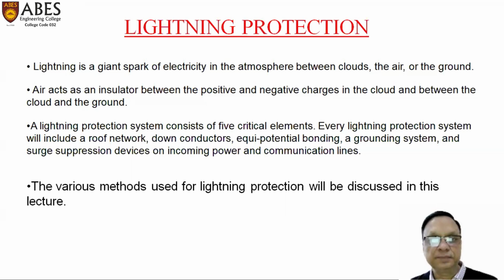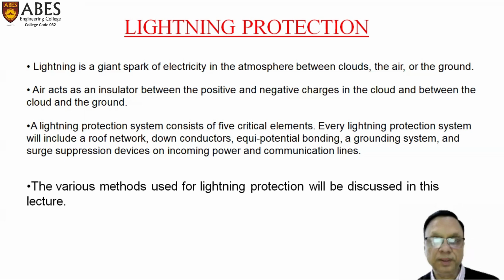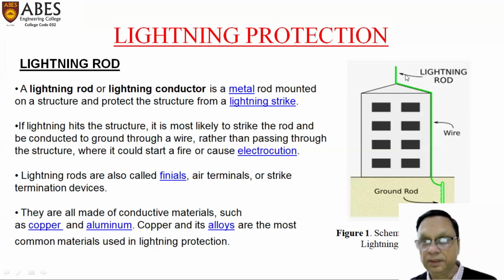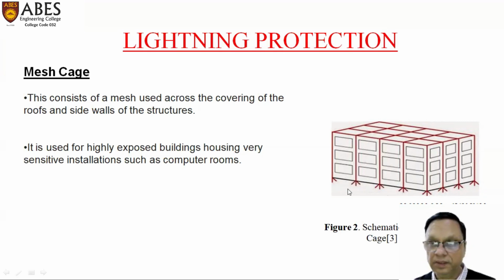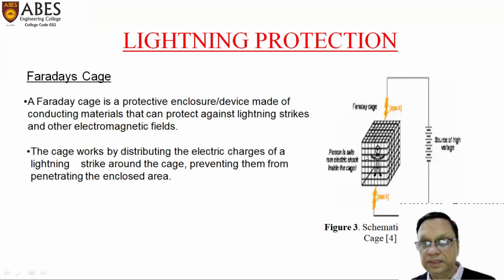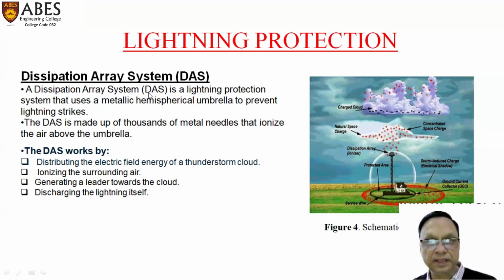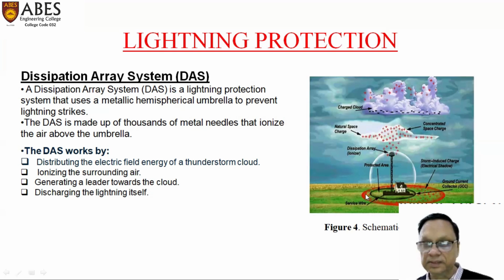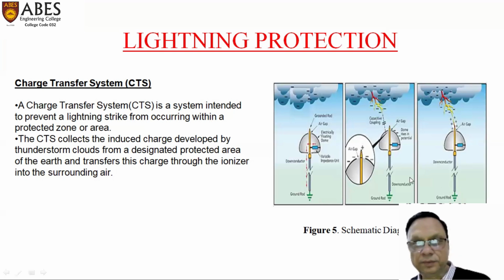Lecture 8 (Unit 5) || Electrical Installation|| Fundamentals of Electrical Engineering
FEE serves as the base for future subjects like:
Electrical Machines
Power Systems
Control Systems
Power Electronics
Embedded Systems
Renewable Energy